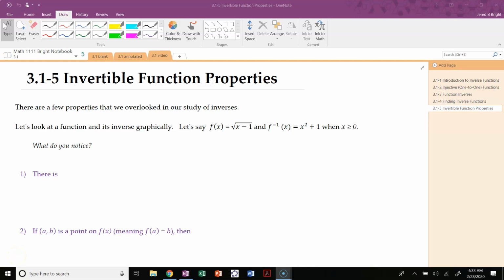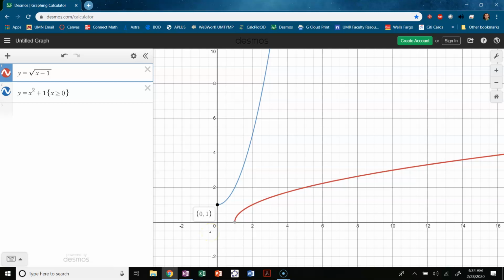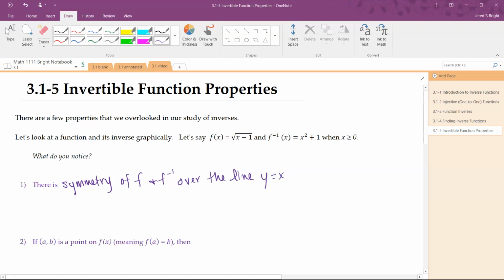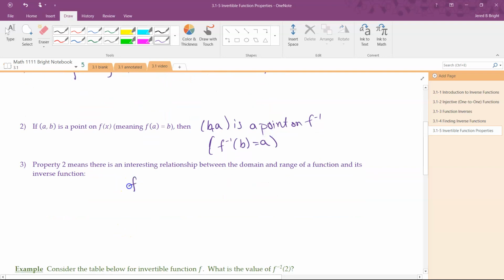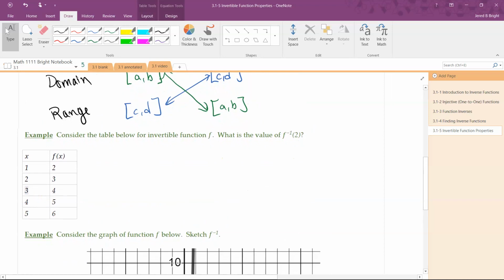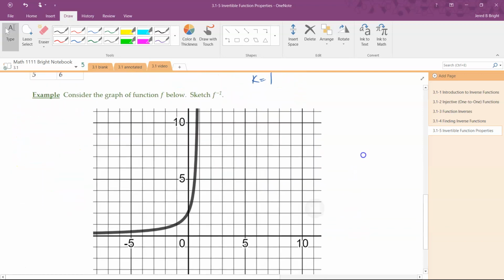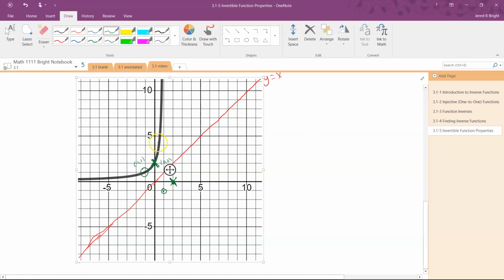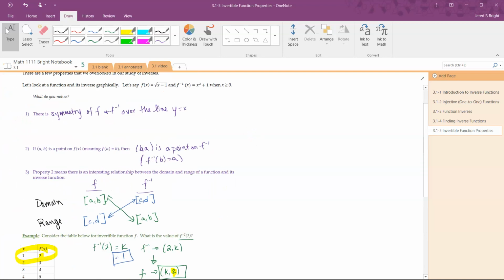3.1-5 Invertible Function Properties